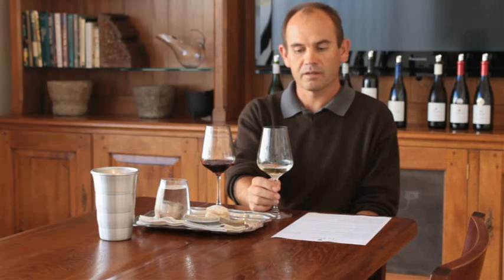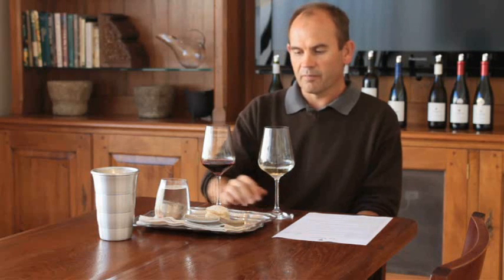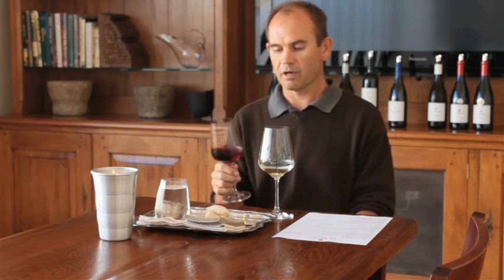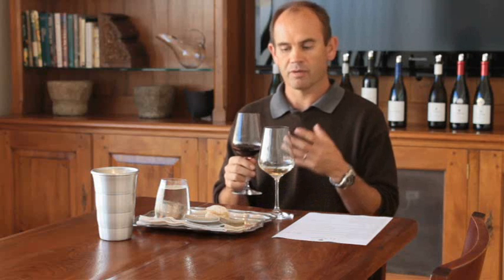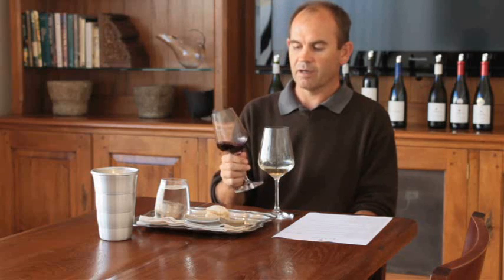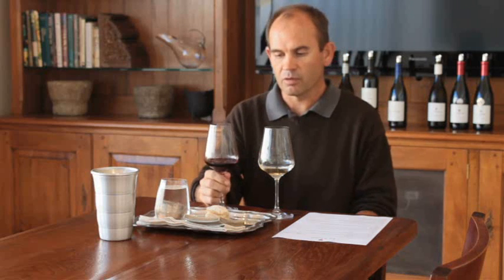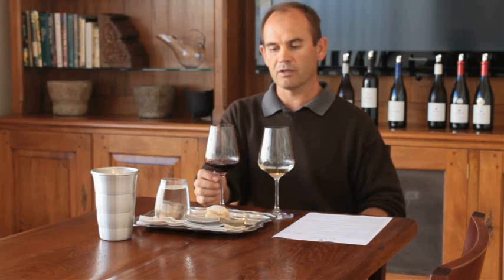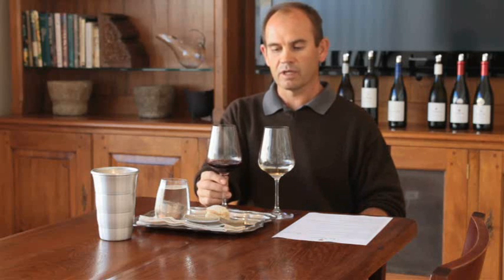wine.co.za talks to Edmund Terblanche from La Motte about their La Motte Shiraz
wine.co.za talks to Edmund Terblanche from La Motte in Franschhoek, South Africa about their La Motte Shiraz